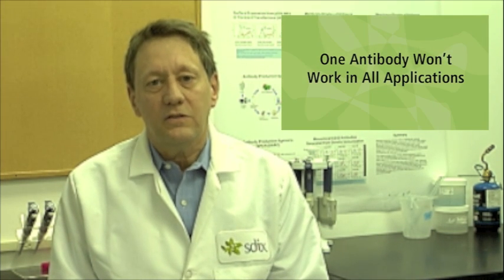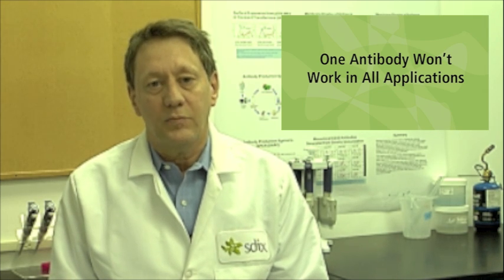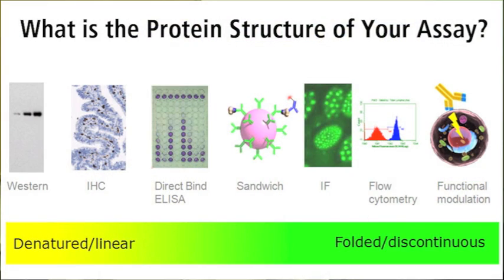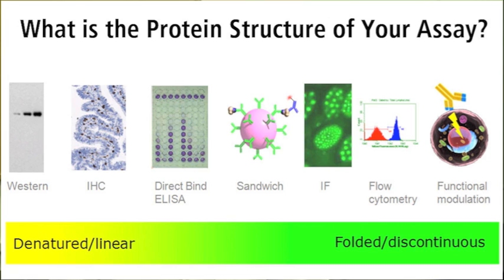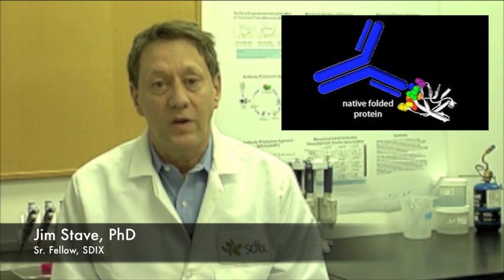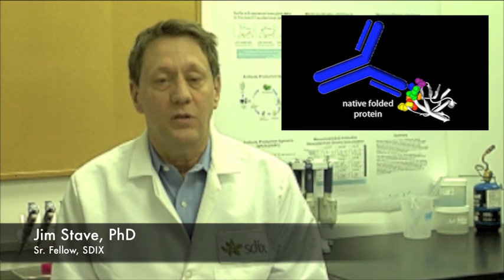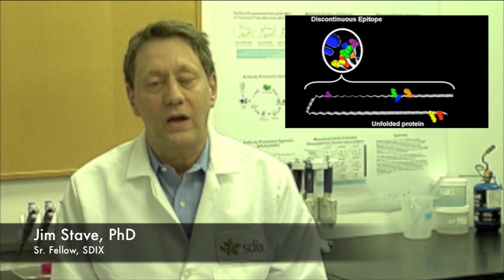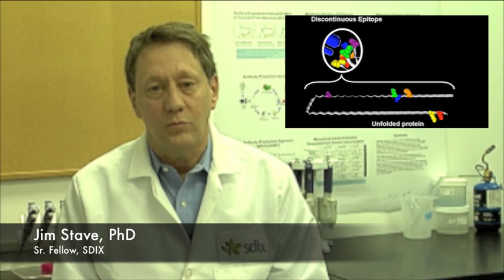What is a quality antibody?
SDIX    Your Antibody Partner - Innovating to a Healthier Tomorrow

A quality antibody is one that works in your assay.  It has the appropriate sensitivity and specificity to be able to answer your question or do the work that needs to be done.  Also, one antibody will not work in all applications because each application has different performance specifications.